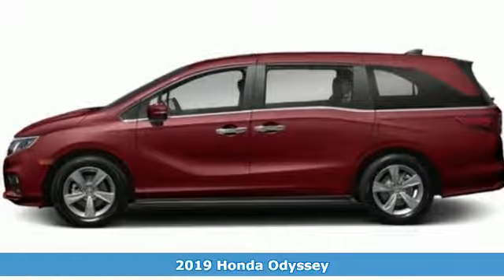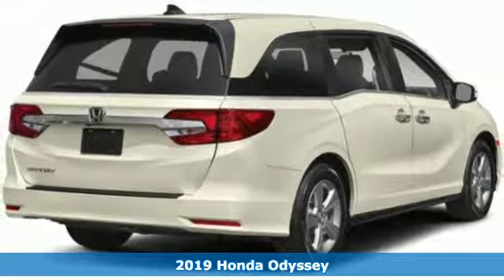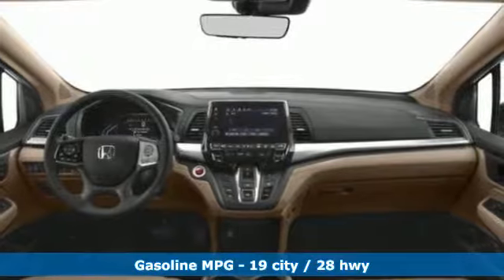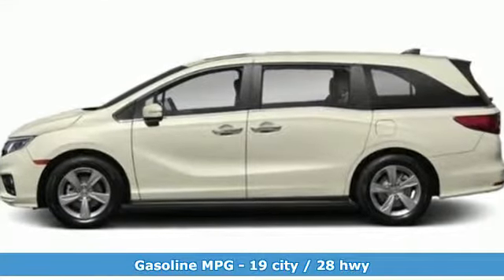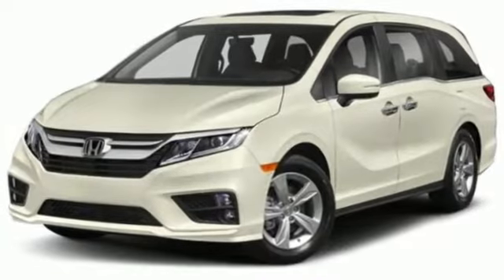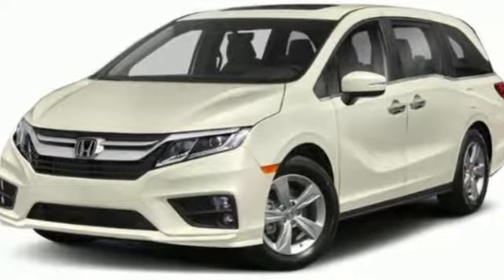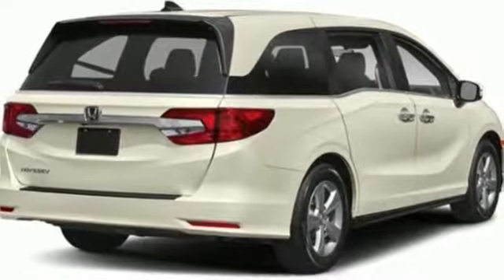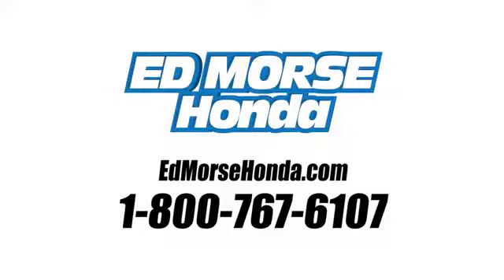New 2019 Honda Odyssey West Palm Beach Juno, FL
Year: 2019
Make: Honda
Model: Odyssey
Trim: EX-L
Engine: 3.5L V6 Cylinder Engine
Transmission: Automatic
Color: RE/San
Stock #: KB057727
VIN: 5FNRL6H72KB057727
This outstanding example of a 2019 Honda Odyssey EX-L is offered by Ed Morse Honda. This vehicle won't last long, take it home today. You've found the one you've been looking for. Your dream car. The Honda Odyssey EX-L will provide you with everything you have always wanted in a car -- Quality, Reliability, and Character. Just what you've been looking for. With quality in mind, this vehicle is the perfect addition to take home.

Address:
3790 West Blue Heron Boulevard